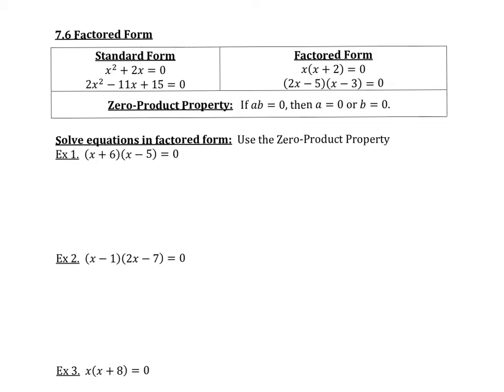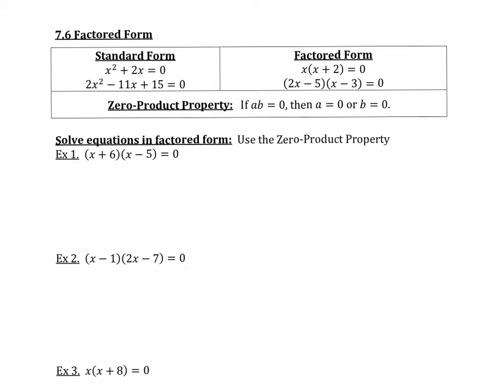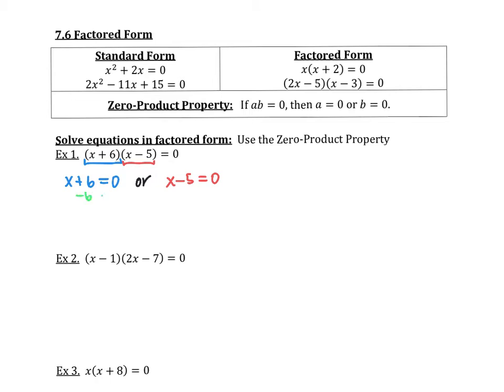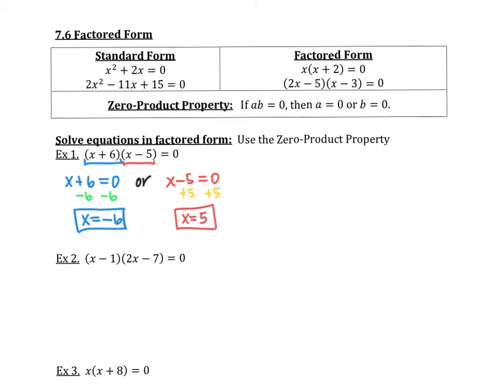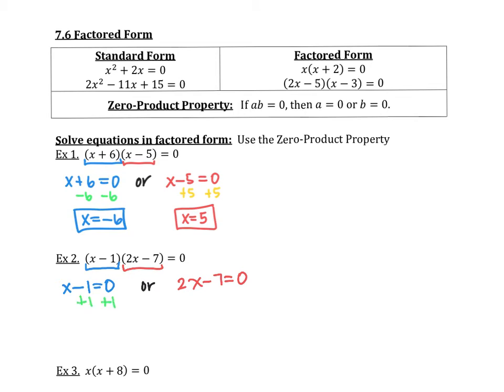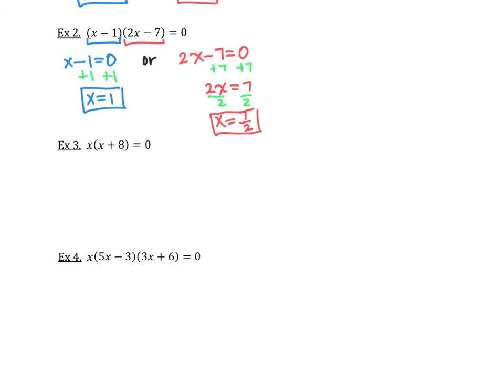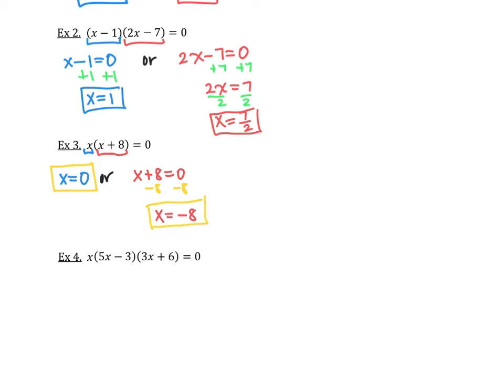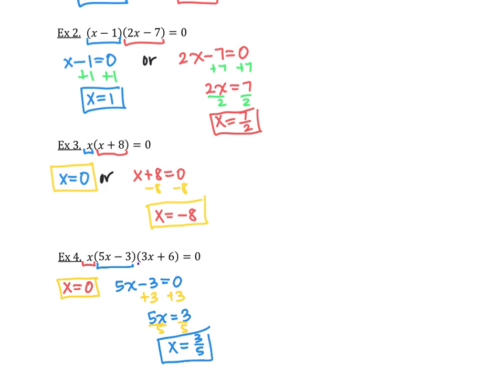7.5 Factored Form